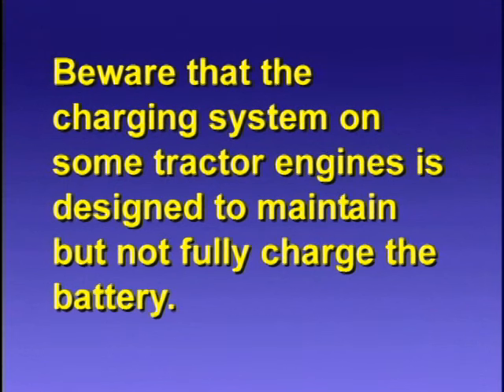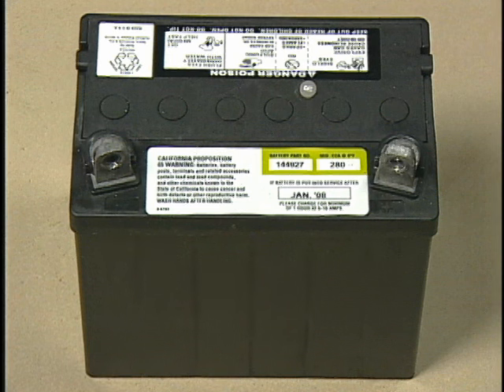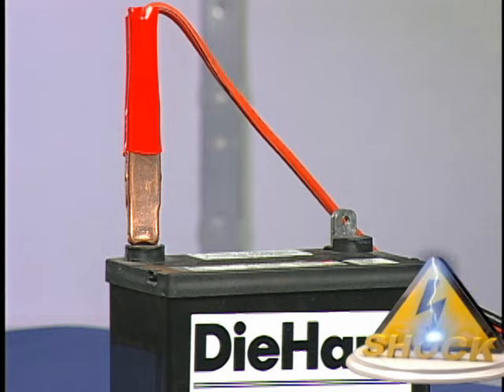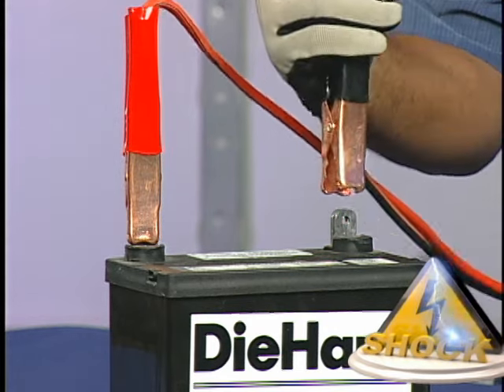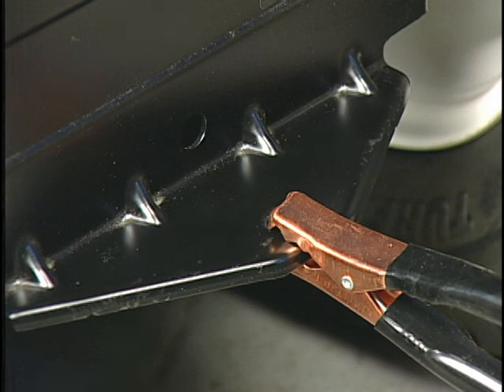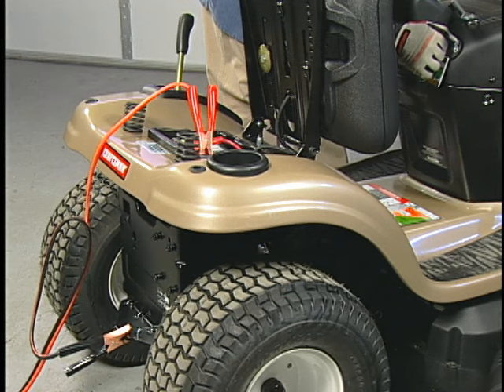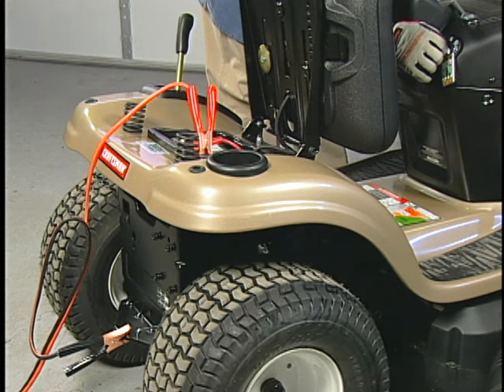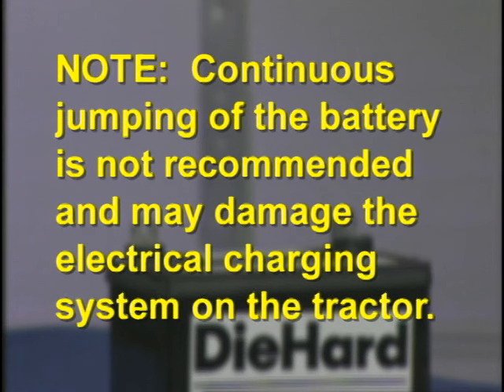How to Jump Start a Lawn Mower: Lawn Mower Tips from Sears Home Services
Check out this video to learn how to jump the battery of your lawn tractor.

Do you need to change the oil in your lawn tractor?

If you want help from the professionals, Sears Home Services is #1 in appliance repair and the nation's largest, most trusted service provider. We can help fix your tractor, no matter where you bought it. Sears repairs all major riding mower tractor brands.

Need help with a repair? Call the Sears Blue Service Crew at 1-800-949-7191 or click here to schedule service now